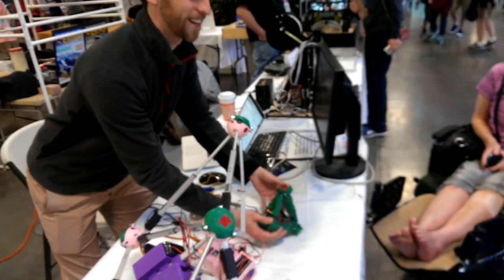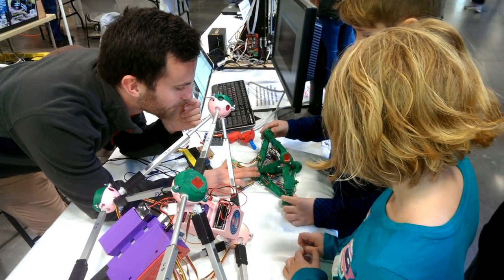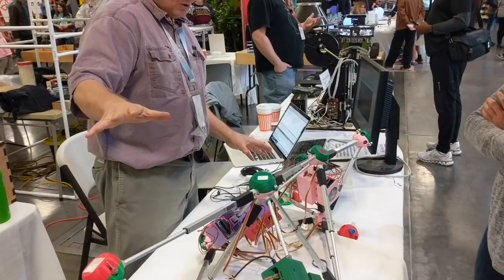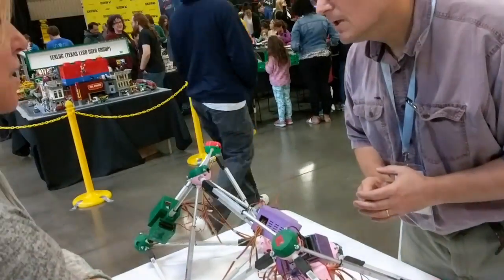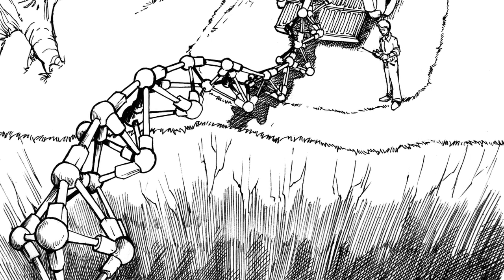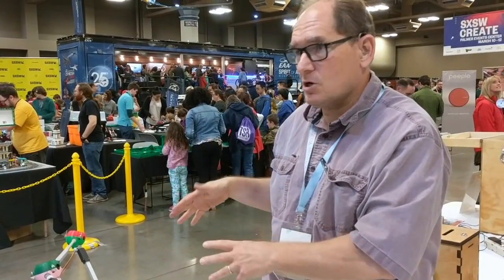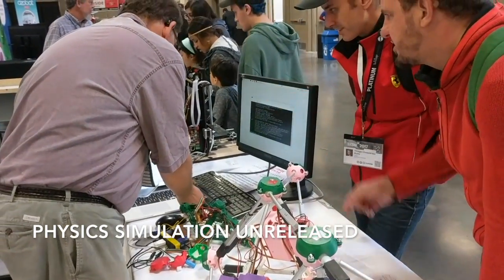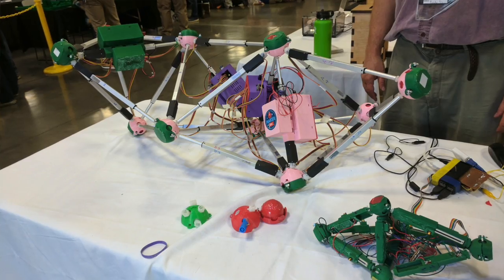Glussbot/Glusscon at SxSW Create 2017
Public Invention demoed the Glussbot/Tetrobot and Glusscon/Tetrocon ("TetroBot Controller") at SXSW Create. This is a completely open source project, all hardware and software designs are free available and reusable. Thanks to the Robot Group of Austin